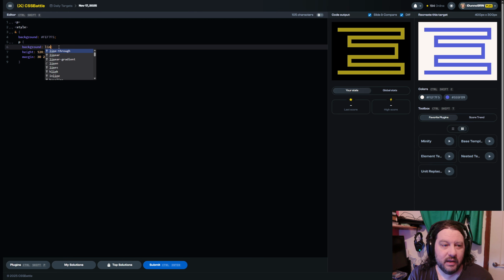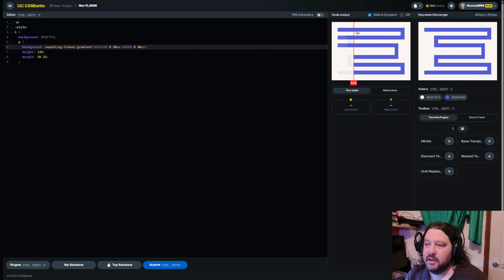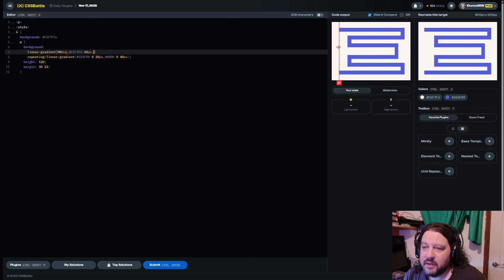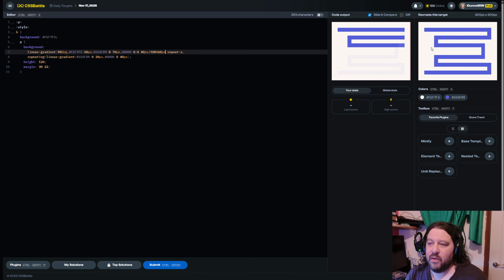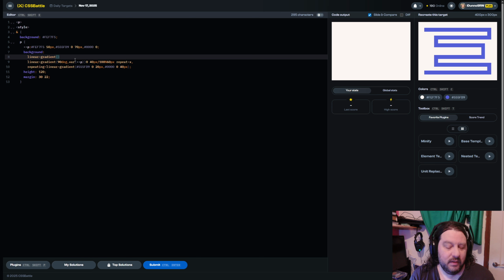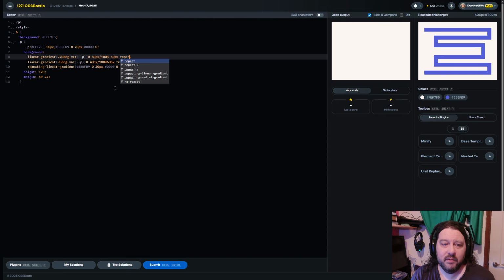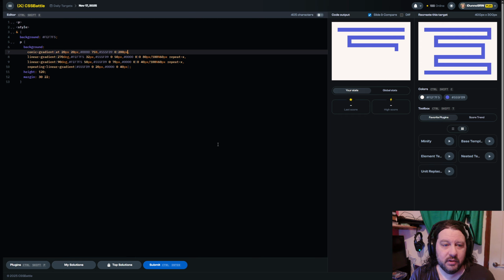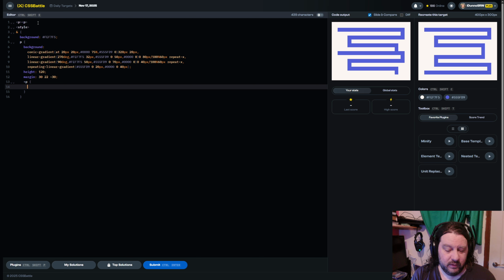CSS Battle 2025-11-17